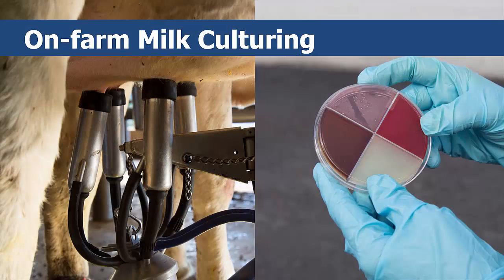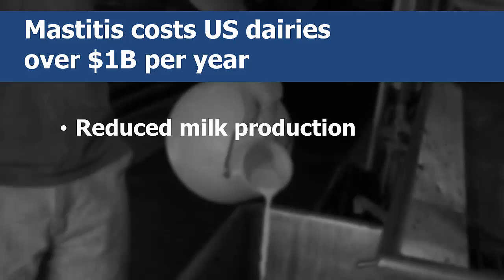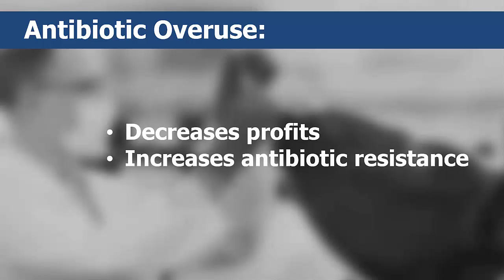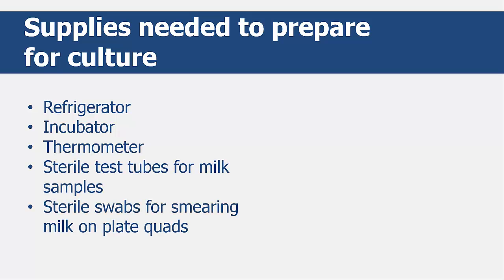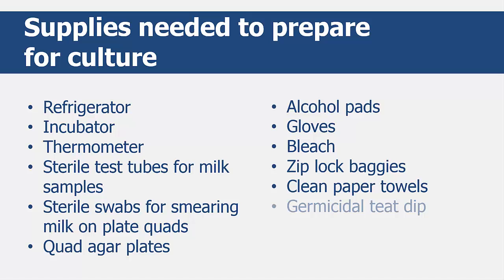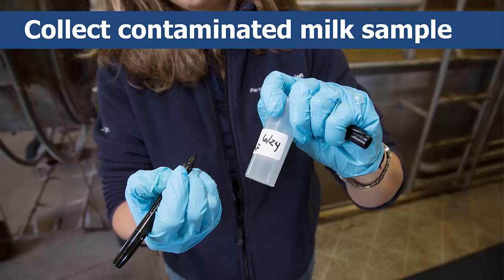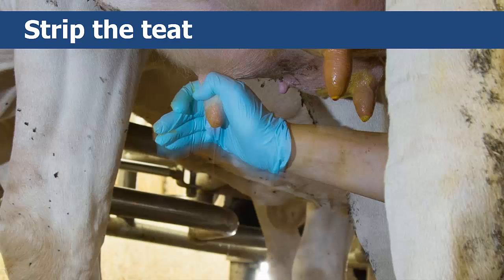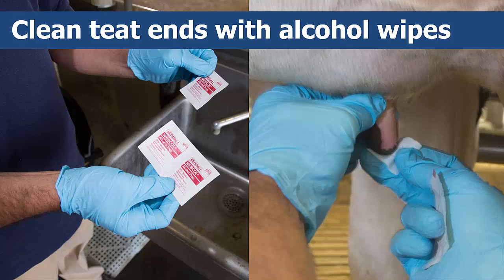On Farm Milk Culturing for Mastitis: Preparation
In this video, you will learn proper preparation of a milk curturing test.